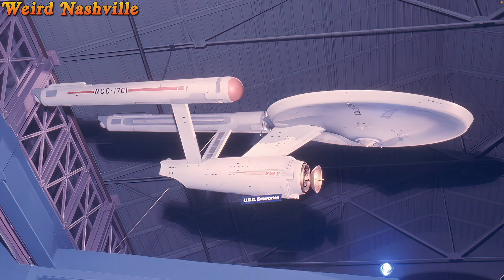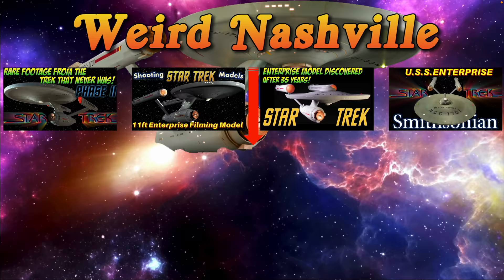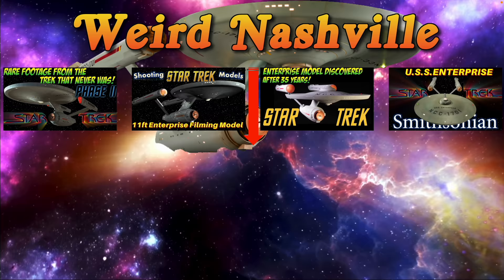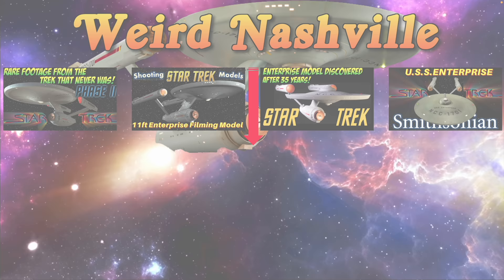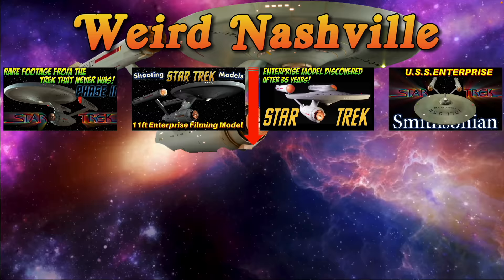The Left Side Secret!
Find our latest video at

If you have a file, photo, video, or document that you would like to submit for our research; please use the following link - SUBMIT.TREK-WORLD.COM.

MERCH.TREK-WORLD.COM

99 cent Star Trek books on Kindle!

Diamond Select Pre-Built Star Trek Ships

Non-Fiction Books on Behind The Scenes Star Trek

Incredible Scale Model Star Trek Kits

My Star Trek Journey.

I discovered Gene Roddenberry’s Star Trek The Original Series in 1972 and fell in love with it even though I was only 8 years old. In 1973, Star Trek The Animated Series premiered on NBC Saturday Morning Cartoons, and kept me entertained until it finished its run in 1974.

Like many other Star Trek fans, I waited and waited as the powers that be kept saying we would get Star Trek Planet of The Titans, then Star Trek Phase 2, until finally premiering Star Trek The Motion Picture in 1979.

As the Harve Bennett movies of the 1980’s began, I was at the theatre on opening night for Nicholas Meyer’s Star Trek II : The Wrath of Khan,  Leonard Nimoy’s Star Trek III : The Search for Spock & Star Trek IV : The Voyage Home, William Shatner’s Star Trek V : The Final Frontier, and Star Trek VI : The Undiscovered Country.

Before the decade ended, we got Star Trek : The Next Generation. Which, among other things, introduced us to the three letter Star Trek designations with the introduction of TOS for The Original Series, TAS for The Animated Series, and TNG for The Next Generation.  We also were introduced to Rick Berman, who went on to give us Star Trek : Deep Space Nine ( DS9 ), Star Trek : Voyager ( VOY ), and Star Trek : Enterprise ( ENT ).

Berman also finished out the second run of Star Trek movies beginning with Star Trek Generation, Jonathan Frake’s Star Trek First Contact, Star Trek Insurrection,  and Star Trek Nemesis.

Shortly afterward, the star of the new millennium, JJ Abrams rebooted the movies with Star Trek using a new cast for the actors playing the TOS characters. Taken on its own, this movie; along with Star Trek Into Darkness and Star Trek Beyond were responsible for a completely new Alex Kurtzman Star Trek resurgence. Although many older fans didn’t like Star Trek Discovery ( DIS ), Star Trek Picard ( PIC ), or Star Trek Strange New World’s ( SNW )

Oddly enough, brand new Star Trek animated shows have enjoyed a far greater success amongst the fan base with Star Trek Lower Decks ( SLD), and Star Trek Prodigy ( PRO ).

While you are here; please be sure to support your local Star Trek creator community and visit these other fine Star Trek YouTube channels!

Youtube.com/@Trekyardswebseries
Youtube.com/@TrekkieChannel
Youtube.com/@TrekCentral
Youtube.com/@TrekCulture
Youtube.com/@TrekWorks